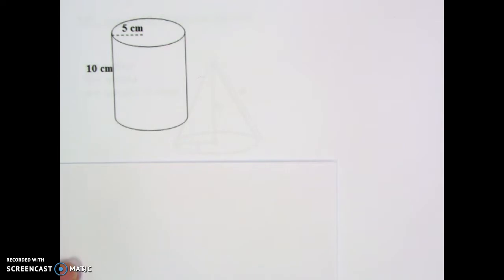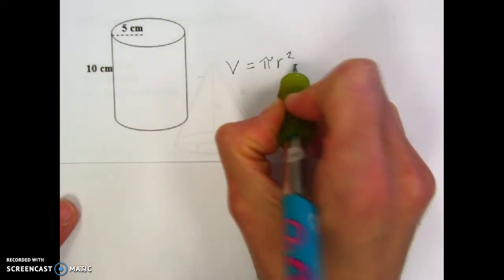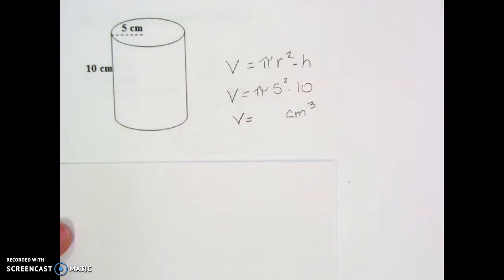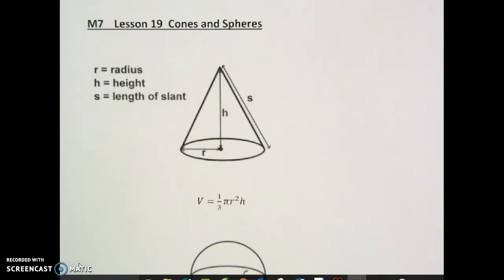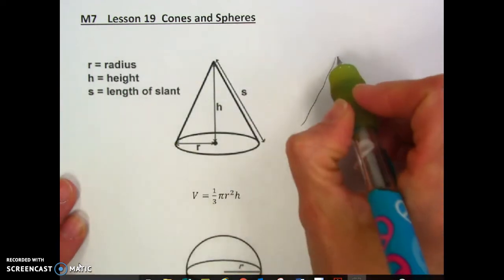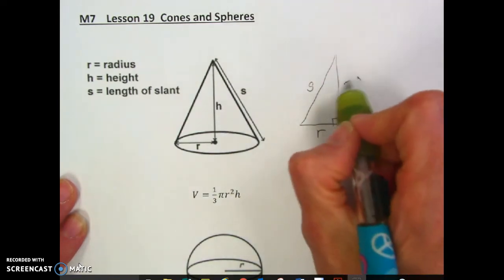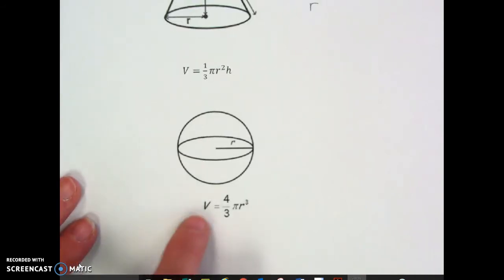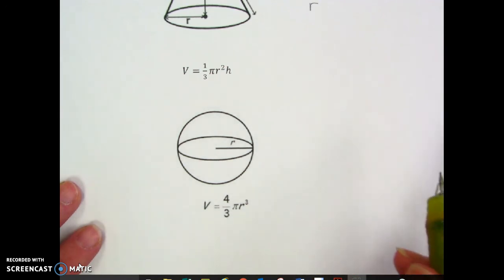Module 7 Lesson 19 Cones and Spheres